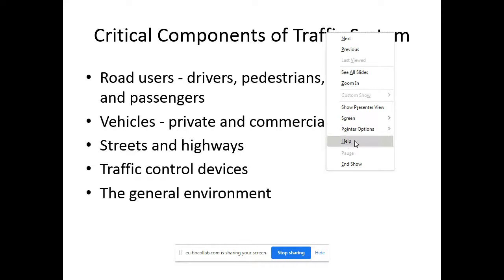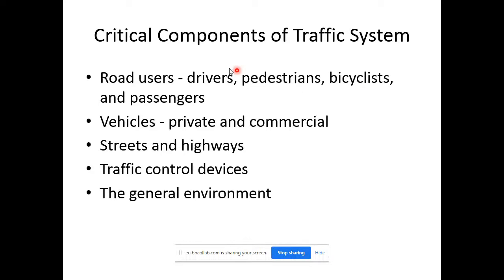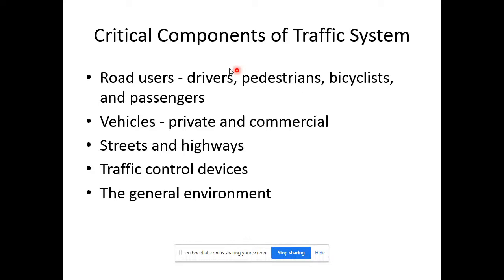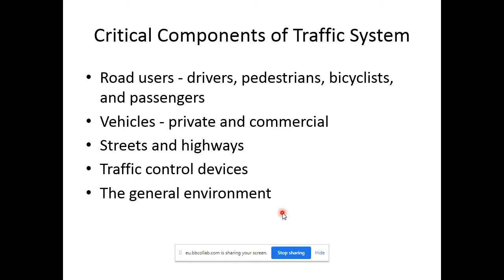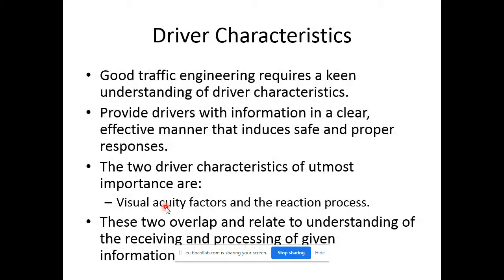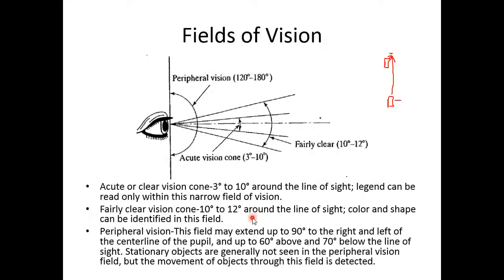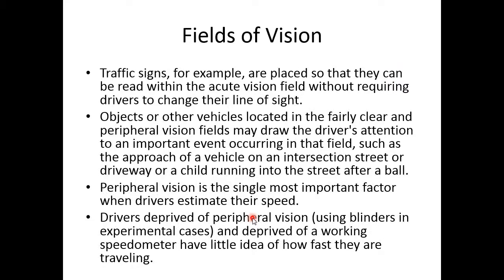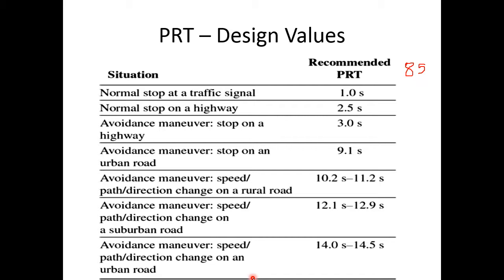Driver Characteristics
This lecture discusses driver characteristics which are important for design of highways